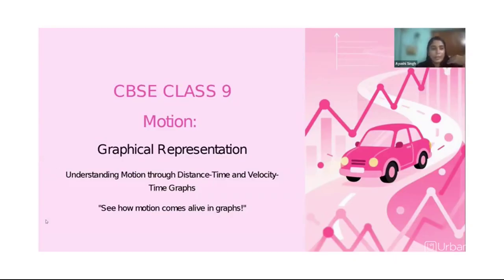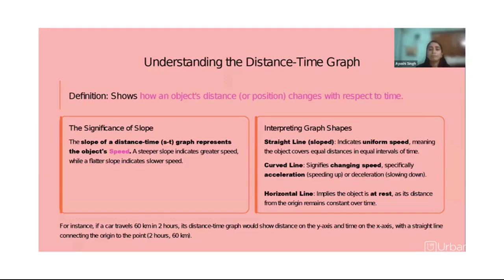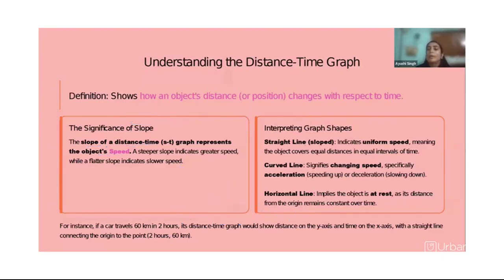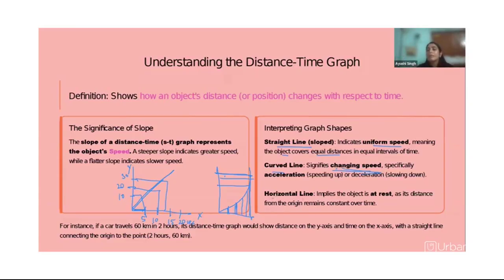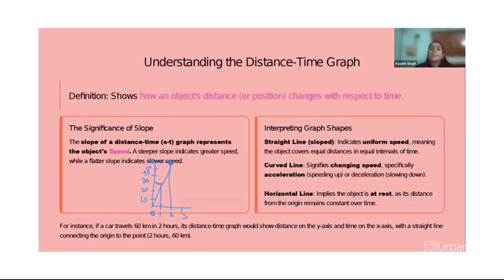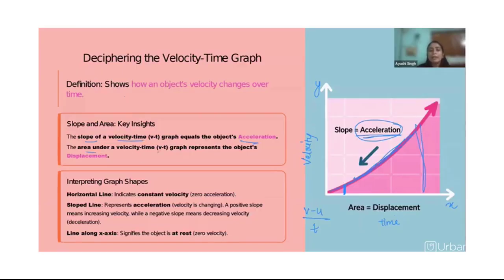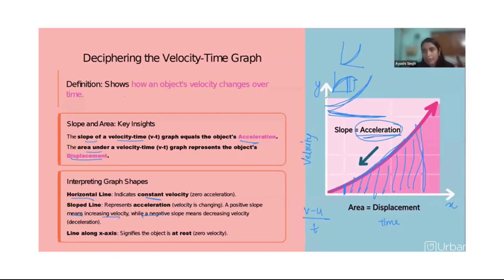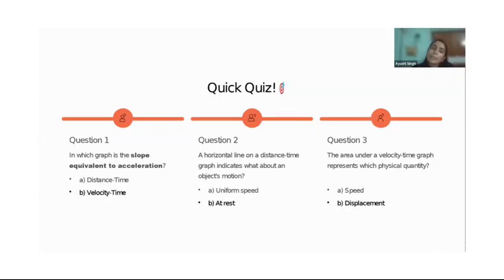Graphs That Speak Motion | Ayushi S.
Learn about "Graphs That Speak Motion" from Ayushi S.. This is a concept from CBSE - Class 9 - Science - Motion - Graphical representation.